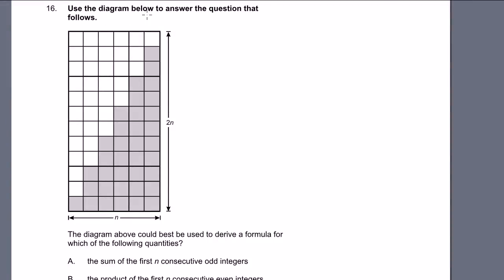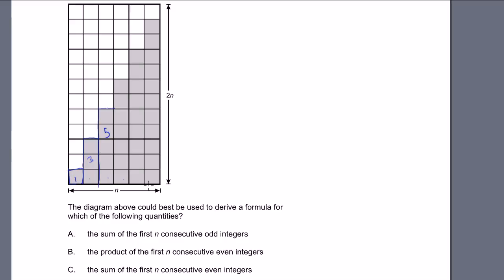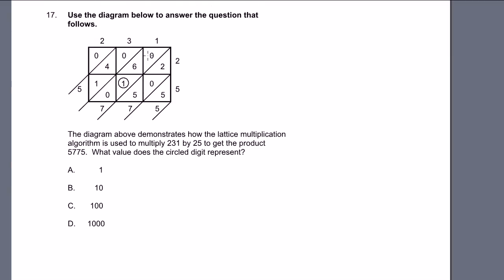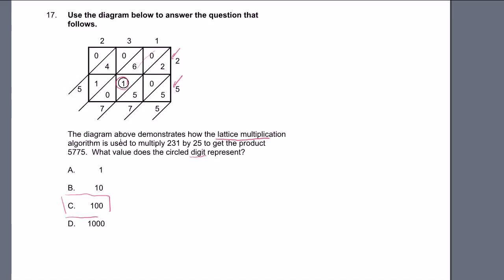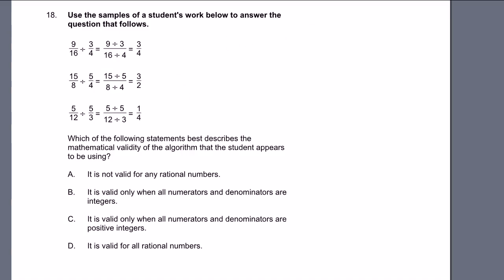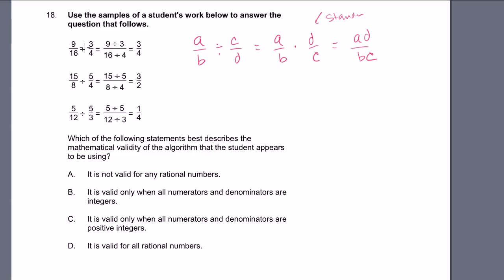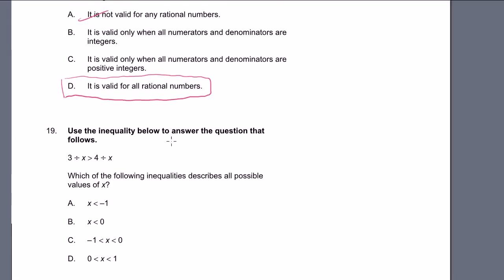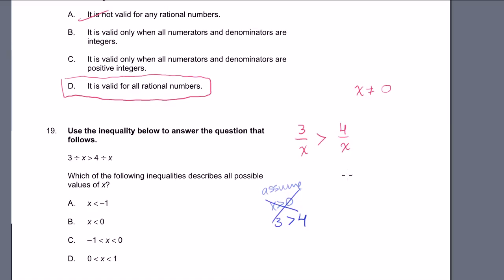005 MTEL Math Practice Test 16 19